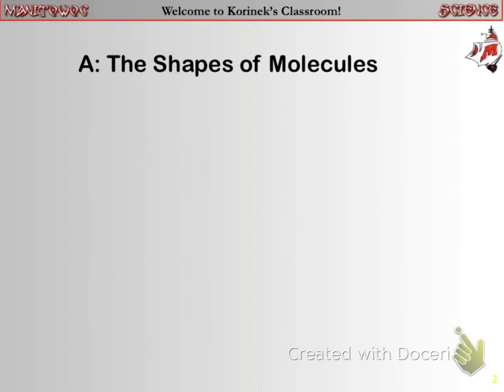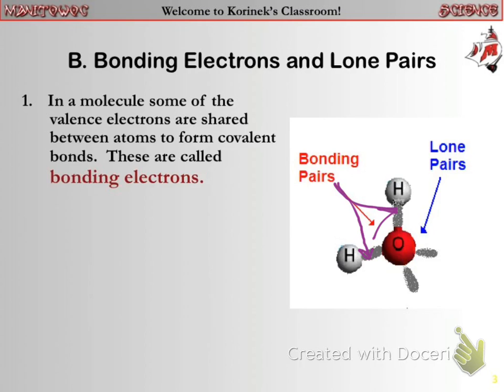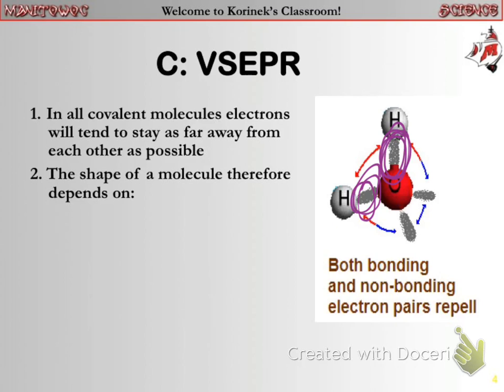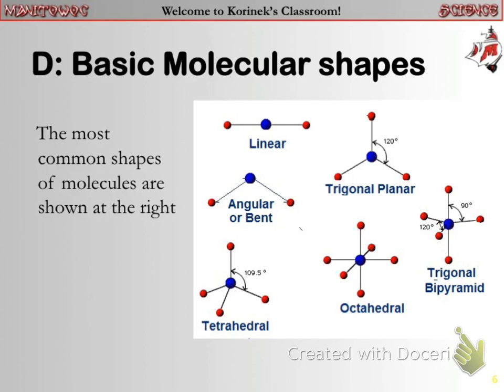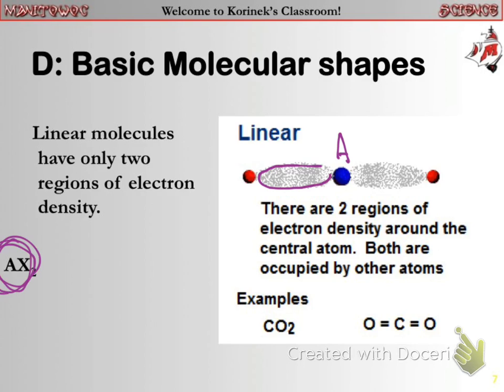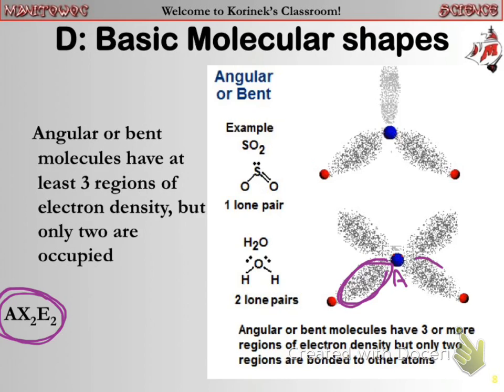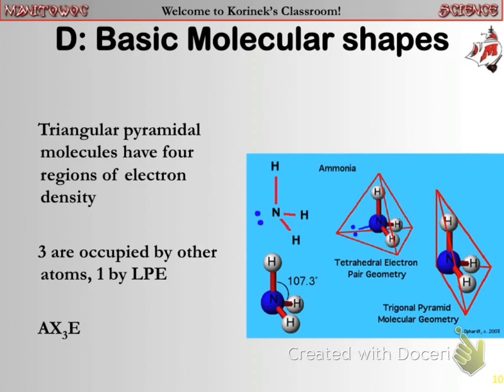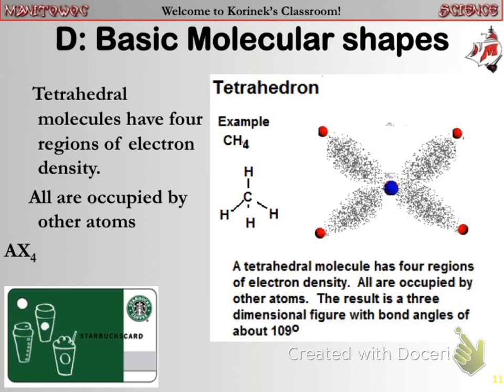3 5 VSEPR